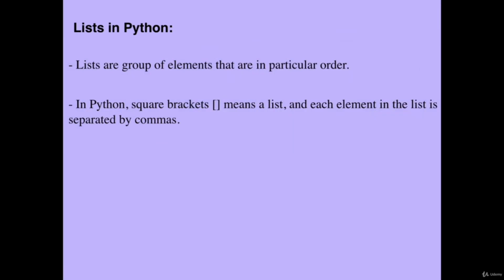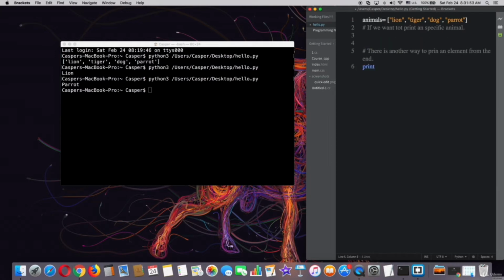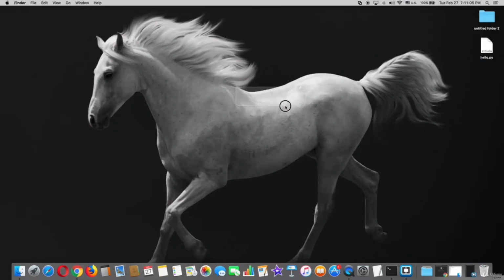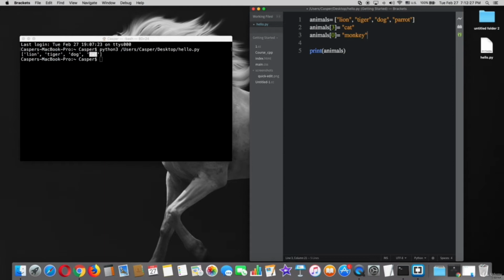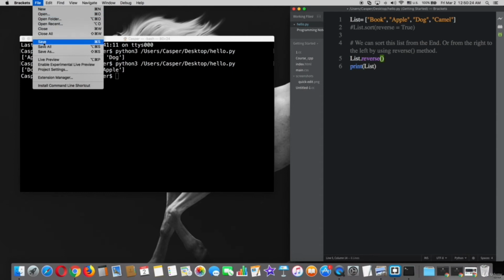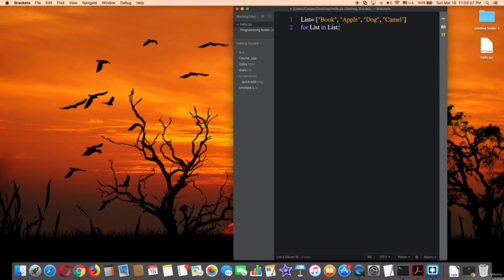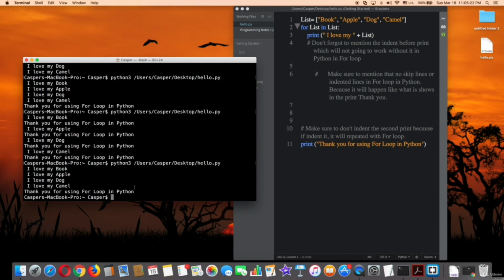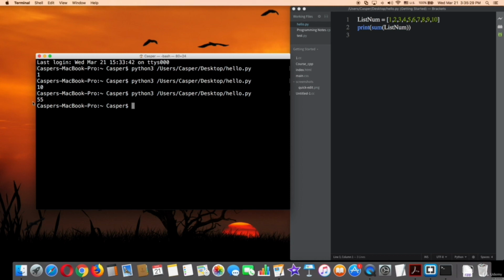تعلم بايثون دورة كاملةCreate a List#14#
Python tutorial - Python for beginners - Go from Zero to Hero with Python (includes machine learning & web development project)
برنامج Python التعليمي - Python للمبتدئين - انتقل من Zero إلى Hero باستخدام Python (يتضمن مشروع التعلم الآلي وتطوير الويب)